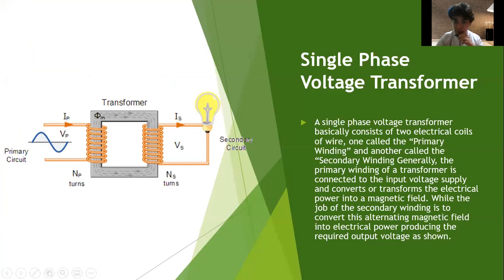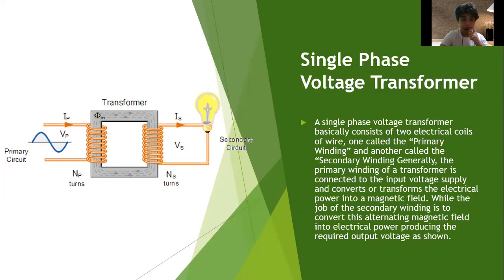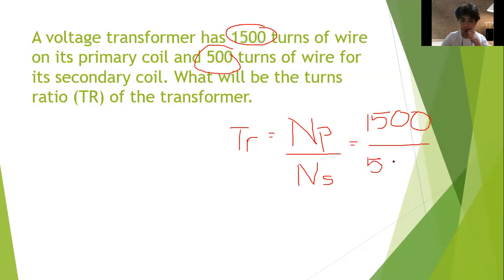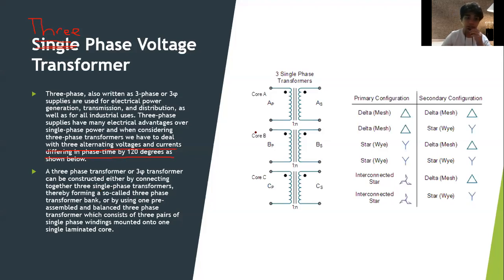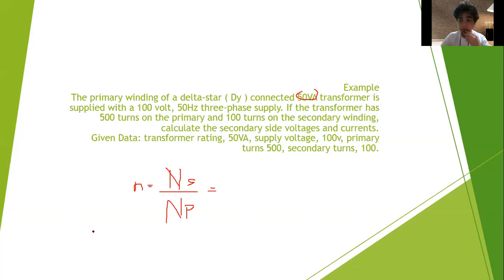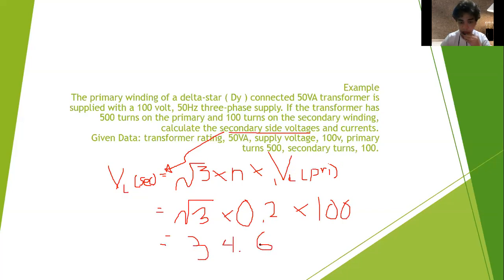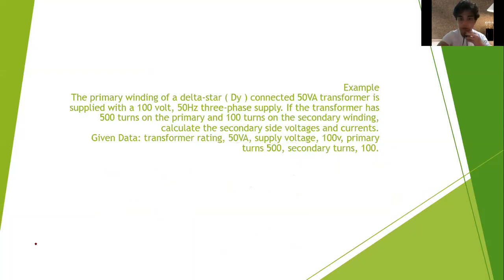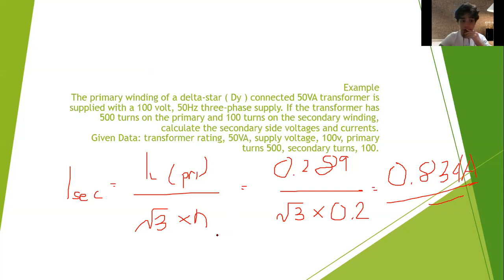Single- and Three- Phase Transformer and its Principles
EEET410: Energy Conversion Requirements for Midterm - Kyle Janssen Villanueva